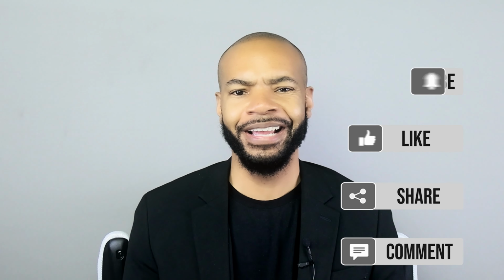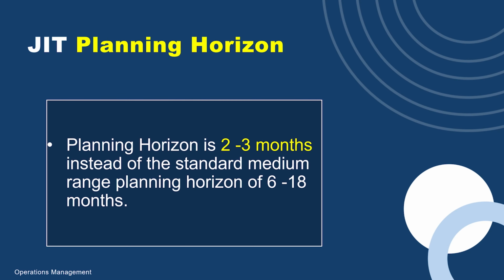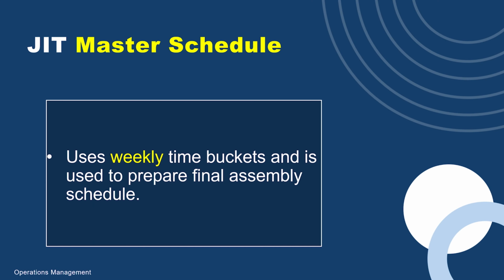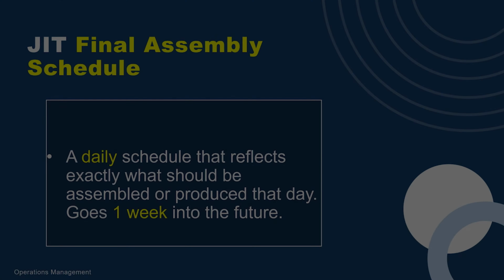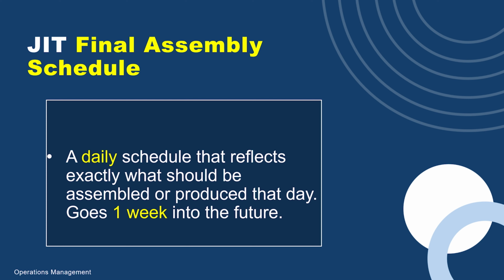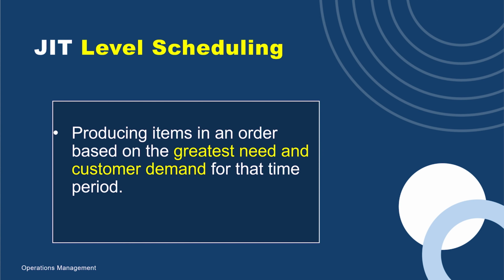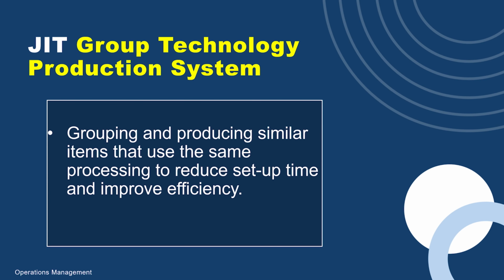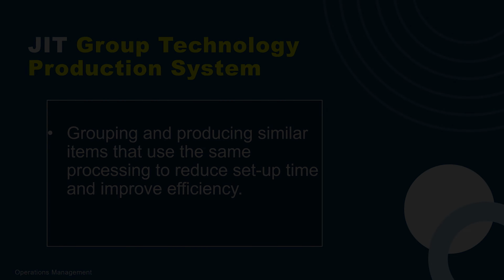Just in Time Planning and Scheduling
In this video, I discuss how planning and scheduling differs in the just-in-time environment.